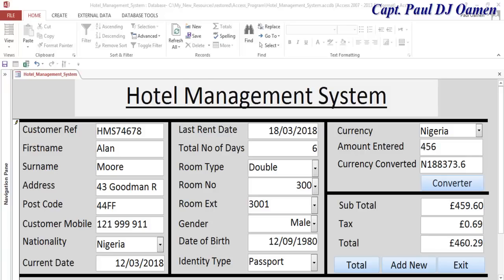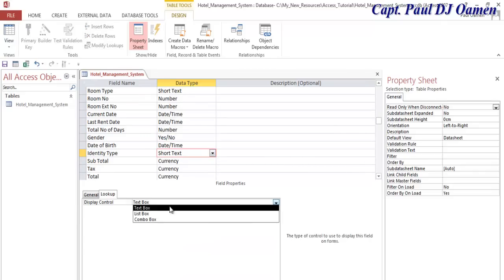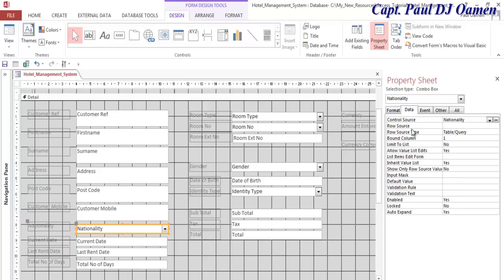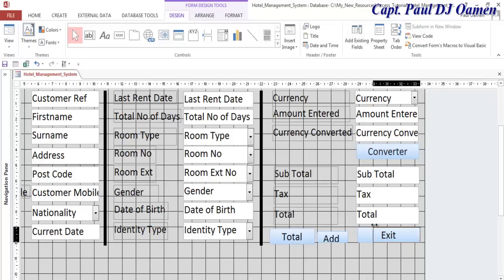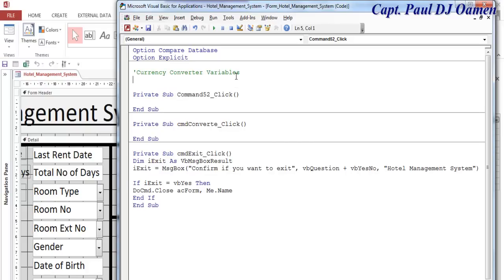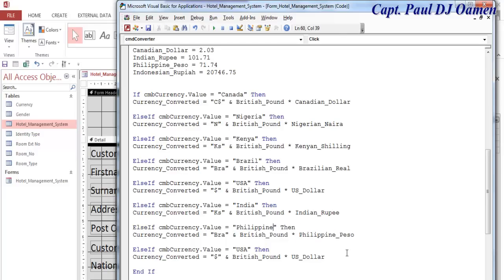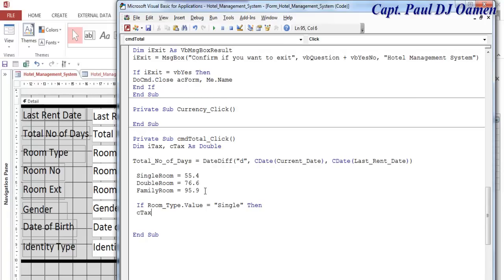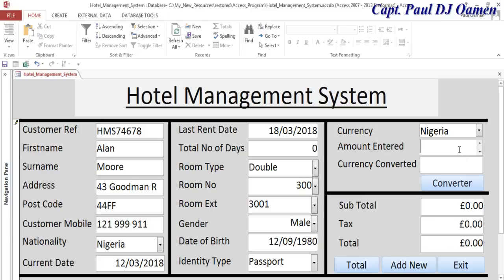How to Create Hotel Management System in Microsoft Access 2016 Using VBA - Full Tutorial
How to Create Hotel Management System in Access Using VBA. In this tutorial, you will learn how to create a table, within Microsoft Access 2016, and you will also learn how to create a form and customise the interface.